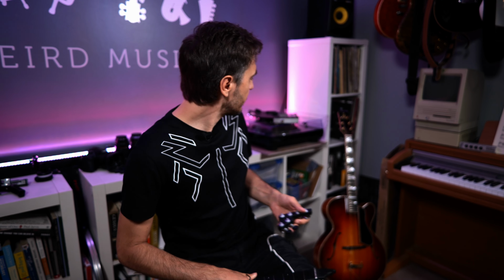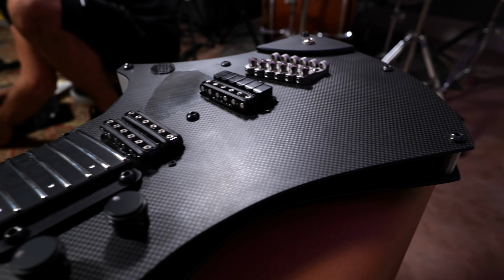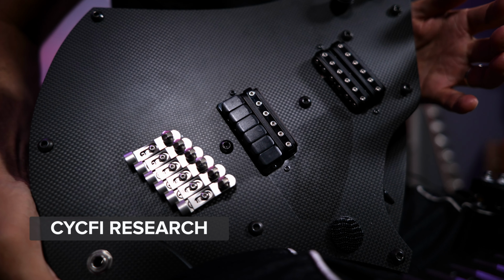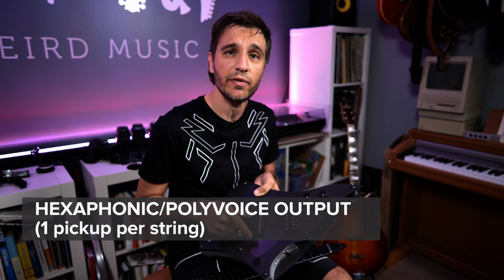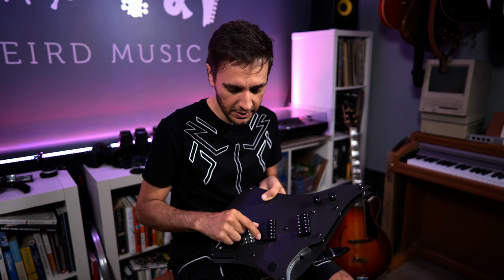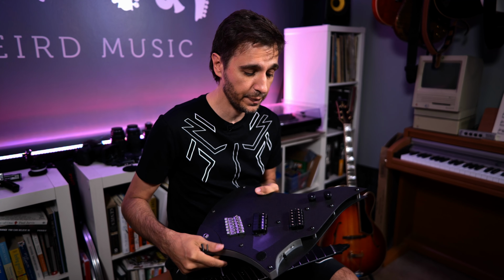Custom Hexaphonic Rick Toone Guitar?! Fabio Mittino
Learn about @fabiomittino's custom @RickToone Stealth guitar and check out this unique performance. He's using  @cycfiresearch4666  hexaphonic/polyvoice pickups direct into Ableton to process signals on each individual string. Fabio is tuned in Robert Fripp's New Standard Tuning (CGDAEG low to high).

00:07 About the Rick Toone guitar
02:33 Lunar Rainbow
04:16 March of the Old Robots
07:28 Dance of the Thin Robots
10:39 Toy Dreamer
14:03 愛しみ (Kanashimi)

Club Weird members have access to the entire interview about the guitar and assembly.

Make Weird Music exists to encourage musicians and music enthusiasts to expand their creative horizons through interviews, educational content, and sharing of artistic music.